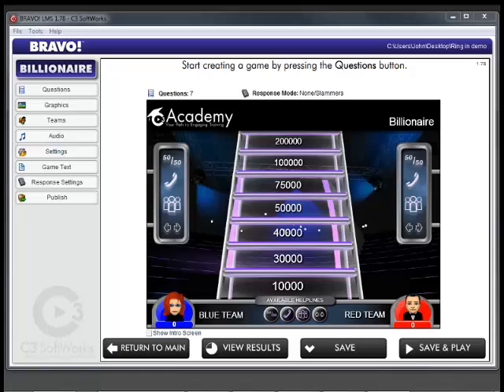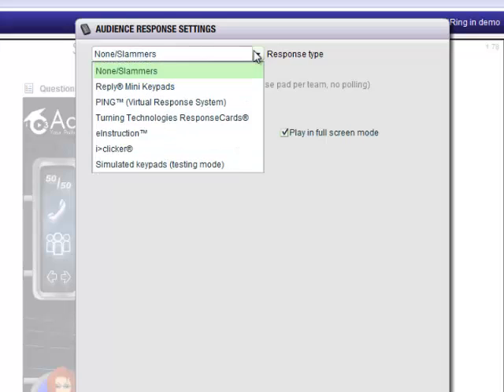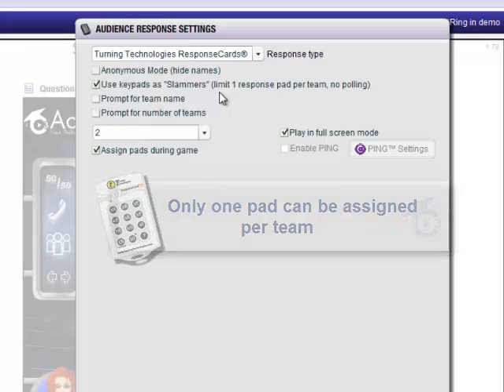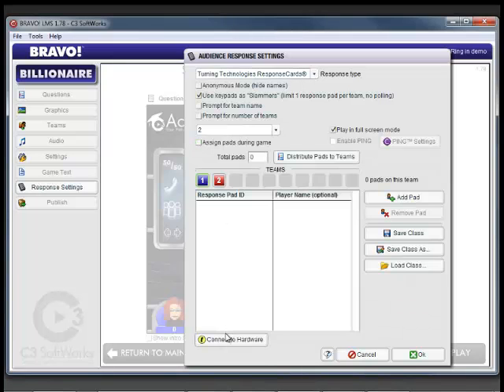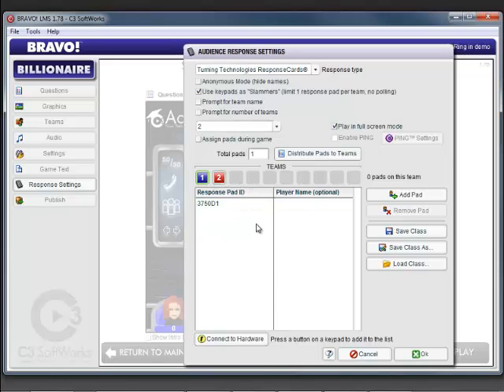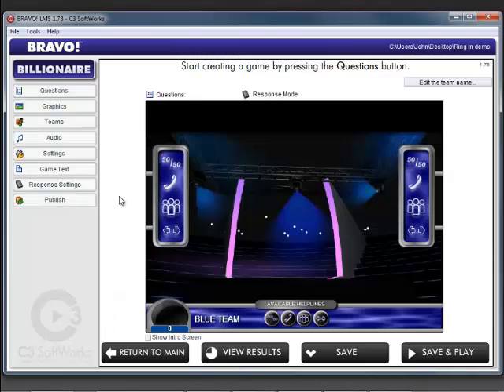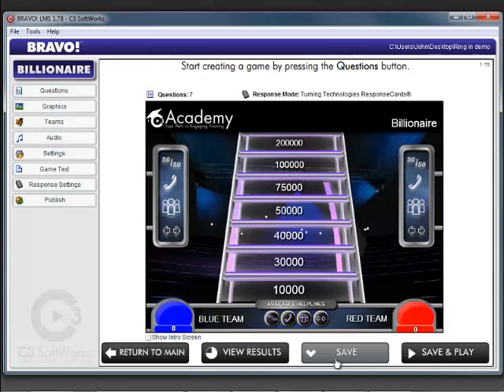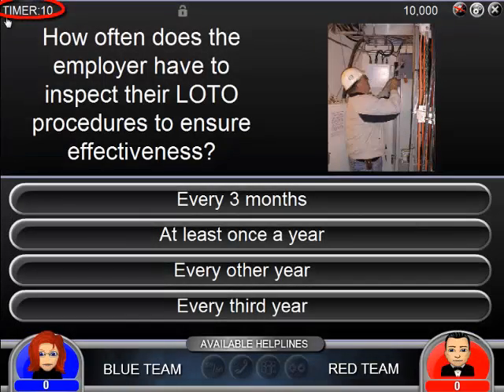Using Audience Response Cards as a Ring-in Device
You can use your ARS pads as a way for a team to ring-in. This features is simply a way to play a game more like a traditional TV game show, where each team has one ringer and they can ring into to answer a question. Keep in mind that you can select an answer when in ring-in mode.